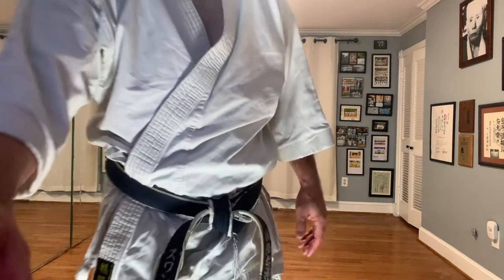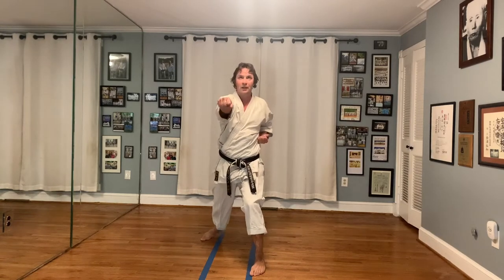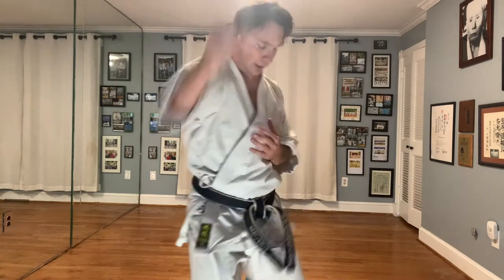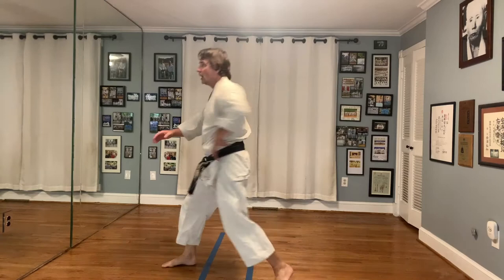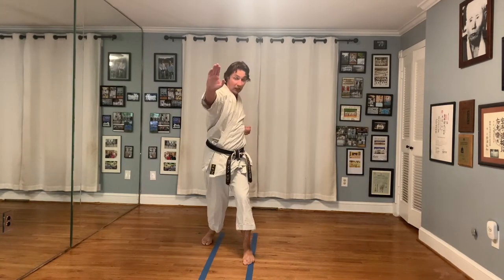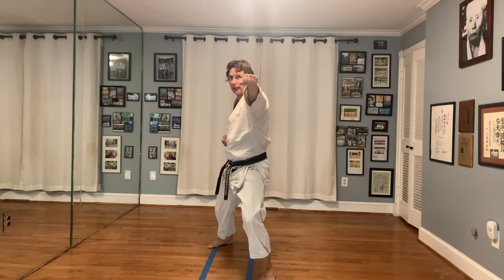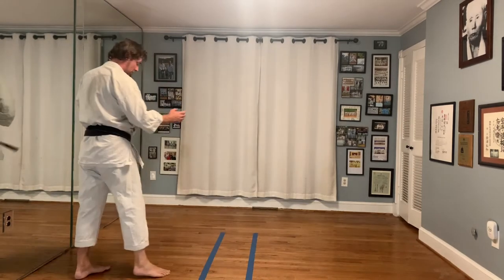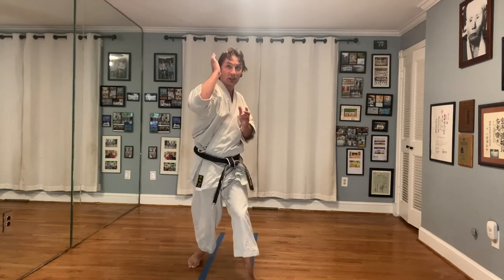Karate Science:15 Minutes of Thought #67, rotataion and hip drive Pt3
Okazaki Teruyuki Shihan used to say that to show progress in karate you need to train only 15 minutes per day. These series of videos are to give you ideas of things to work on if you can't get onto the dojo floor.

These videos are raw and uncut, and provide 15 minutes of thought as I think and explain the drill. I hope that this gets you thinking. Okazaki Teruyuki used to say that to show progress in karate you need to train only 15 minutes per day. These series of videos are to give you ideas of things to work on if you can't get onto the dojo floor.

These videos are raw and uncut, and provide 15 minutes of thought as I think and explain the drill. I hope that this gets you thinking.  This class is the last part of a recording I did of a live class.  It is all about hip rotation and drive.

The way that they are organized is through a concept that is introduced through a simple drill. First the drill is demonstrated and then I layer in concepts that I would like you to think about and practice. They are designed for the video to be paused so that you can think, and practice that particular concept that if followed slowly will build to an entire story that will hopefully build your karate. As with any karate related video, these are my ideas and options, please treat them as that. If you think a little deeper and agree that is great, if you don't agree, that also is great. Just think, question, listen to your body, and train hard.

 JD Swanson, 6th dan ISKF